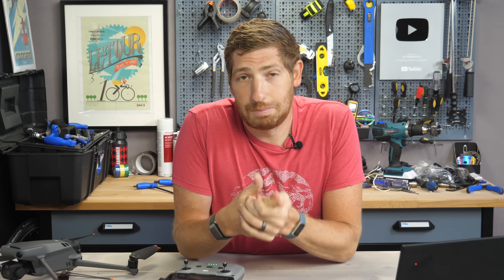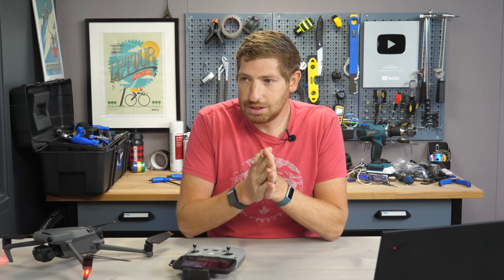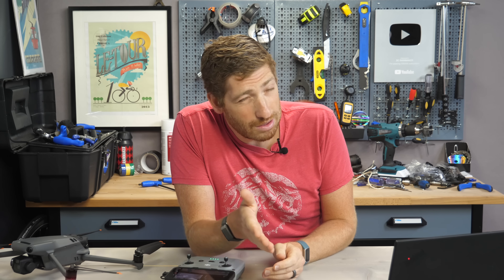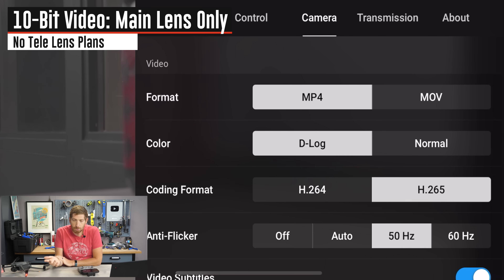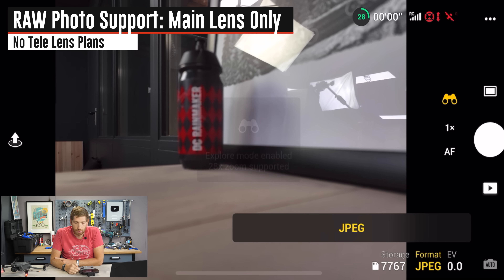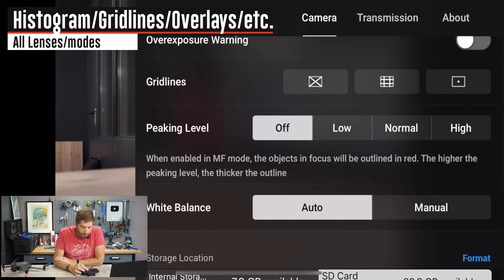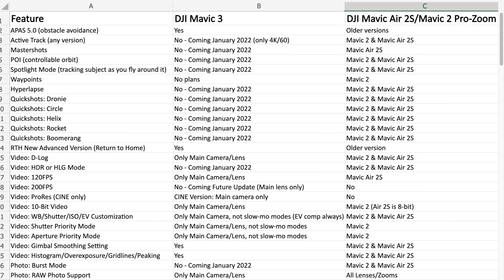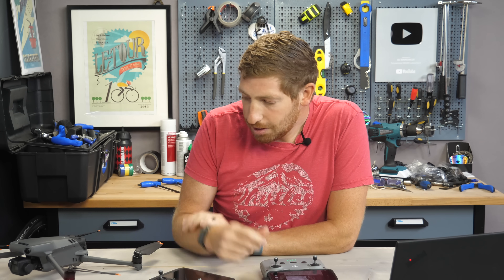DJI Mavic 3: Which Features Are Ready Today?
Here's the deep-dive into every feature that the Mavic 3 is missing at launch compared to the Mavic 2 or Mavic Air 2S. I go step by step through all the components, along with specific confirmation from DJI on when the features will return, and which features won't be coming to the Mavic 3.

The data in this video was confirmed by DJI as accurate as of Nov 9th, 2021, based on me first validating each component individually based on the production firmware on launch day (which is the same as the firmware as of publishing date).

0:00 A Quick Explainer
1:38 Part 1: Intelligent Missing Features
5:01 Part 2: Video Missing Features
7:42 Part 3: Photo Missing Features
10:20 Part 4: Other Missing Features
13:26 Wrap-Up and Data Sheets